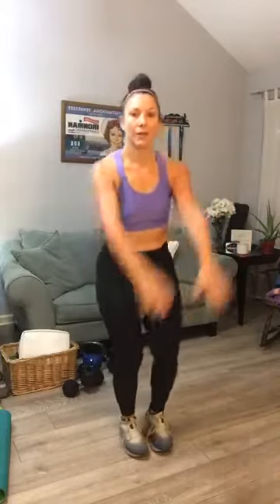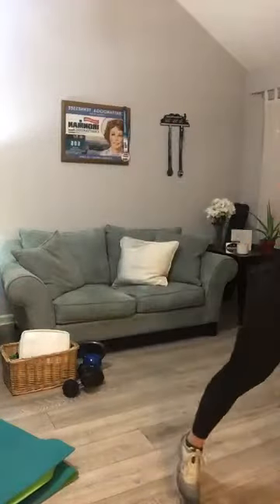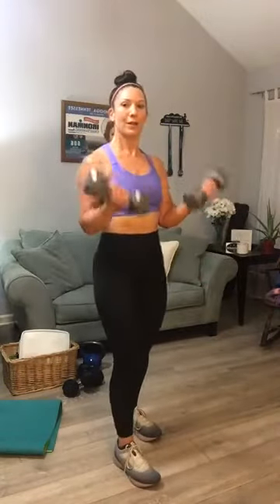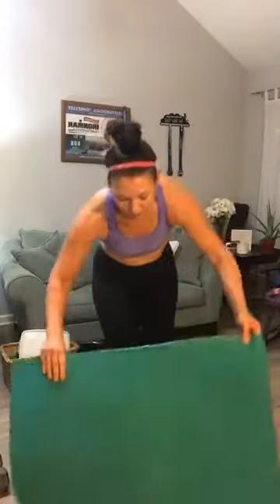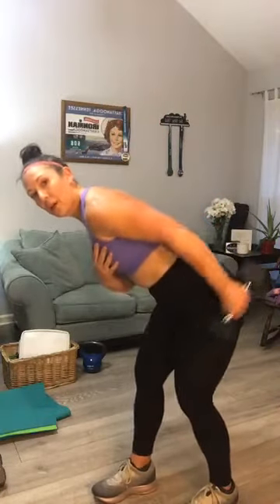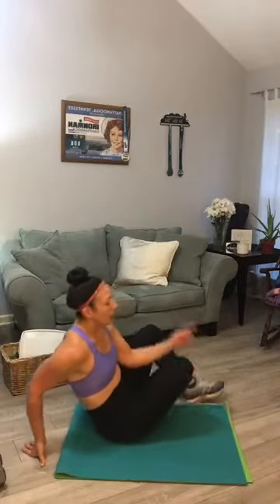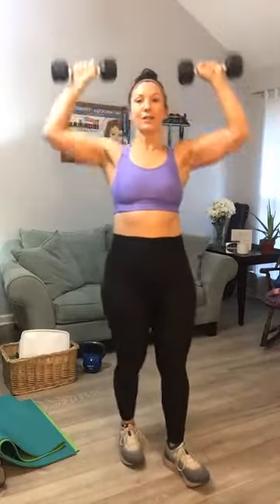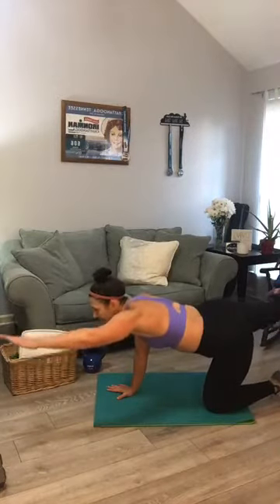Tuesday 5/19/20 upper body core back and arms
grab two hand weights and a mat